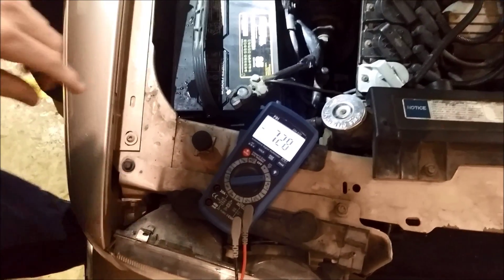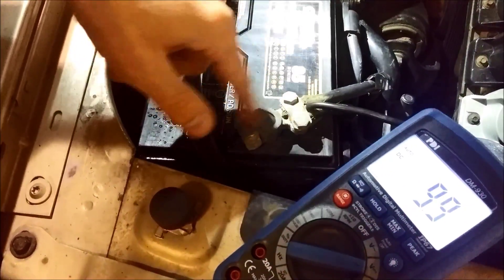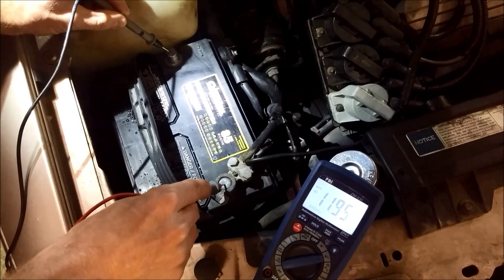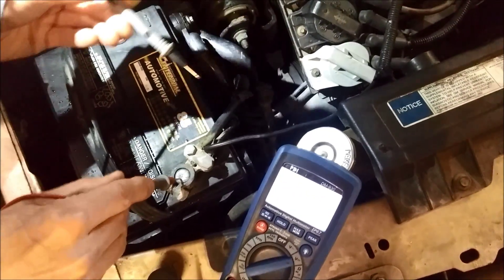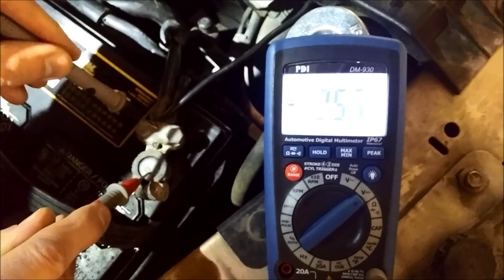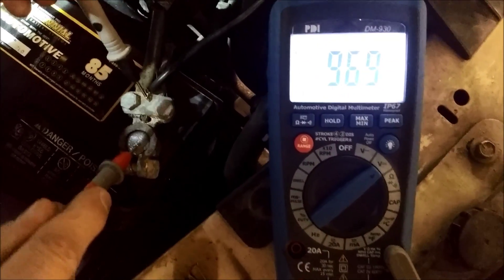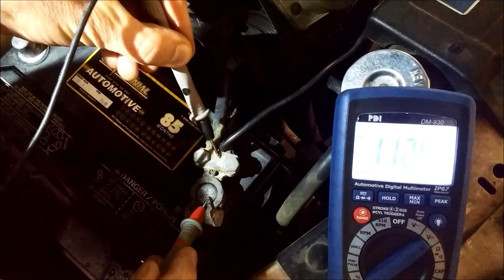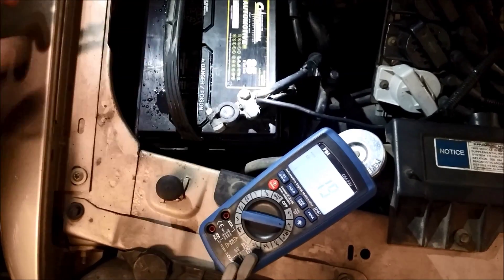Car won't start? Is it the battery cable?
This video shows how a poor connection at the battery cable can drop voltage